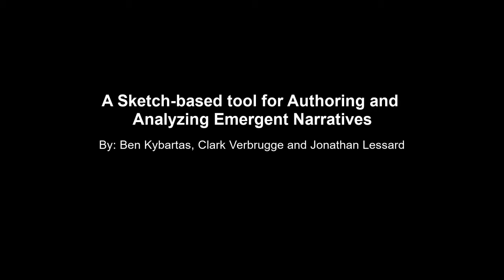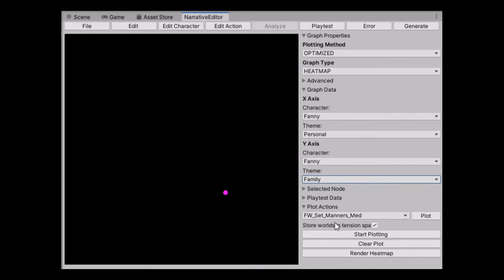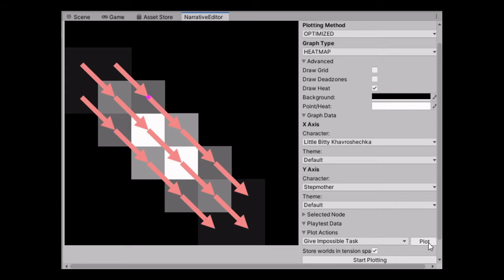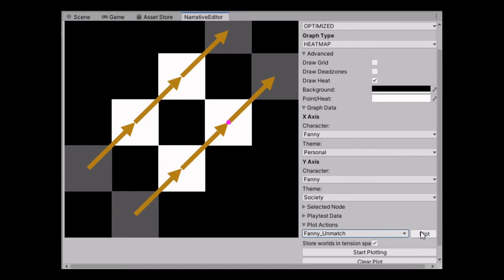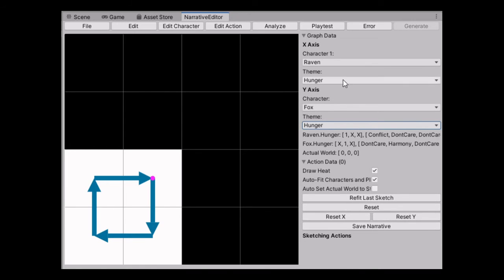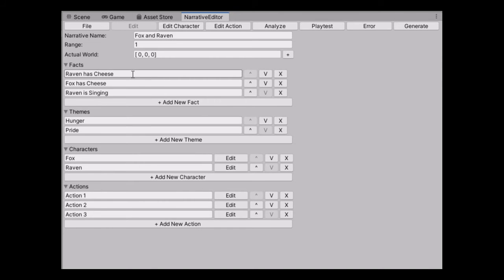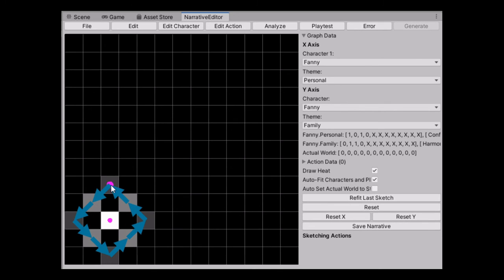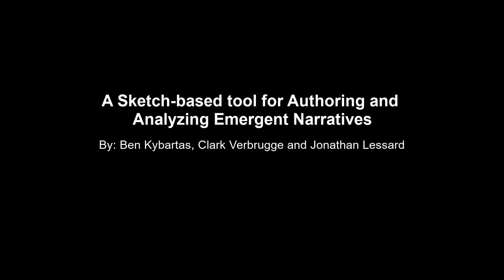A Sketch-based tool for Authoring and Analyzing Emergent Narratives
We present a real-time tool for authoring and analyzing emergent narratives (EN) built using a possible worlds EN framework. The tool works by reducing the emergent narrative into a discrete tension space (TS), based on possible conflicts between characters, and actions treated as movements in the space. The shape and structure of the TS enables an analysis of higher-level narrative and character properties. Likewise, TS can be constructed through a sketch-based interface, that enables the creation of context-free emergent narrative systems.